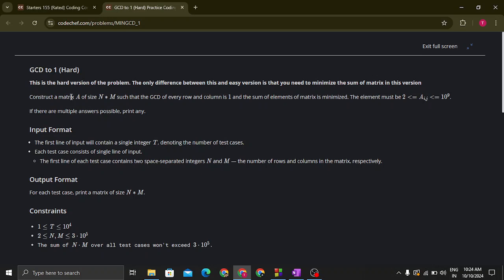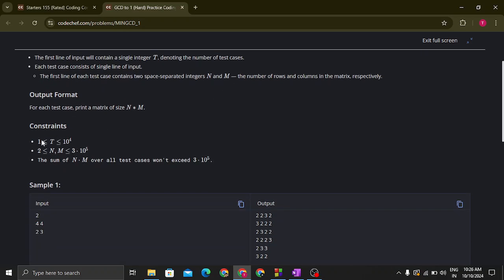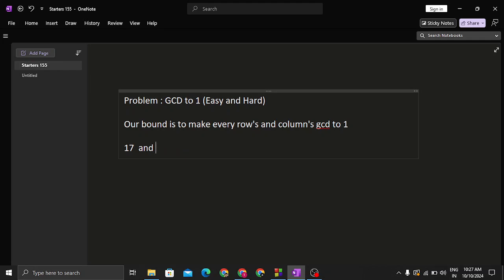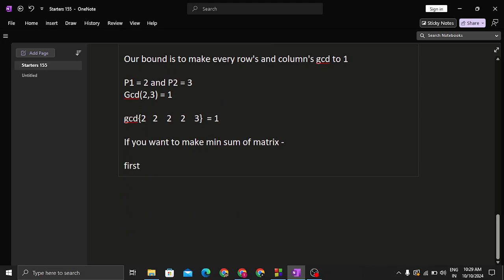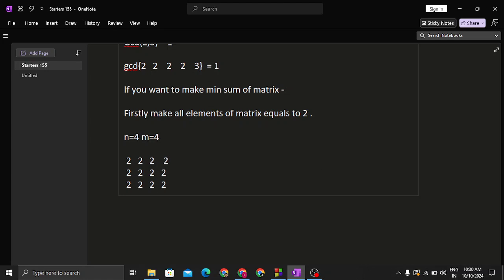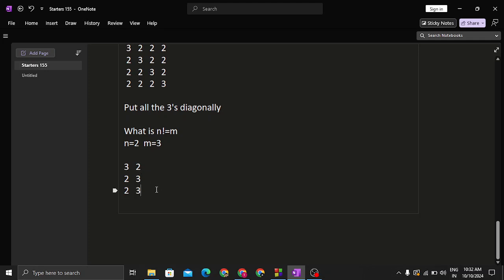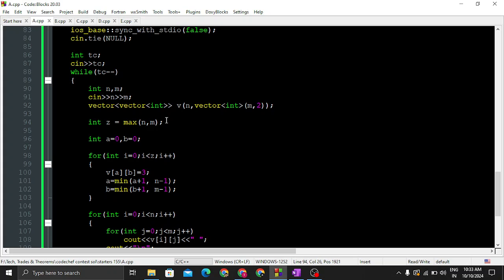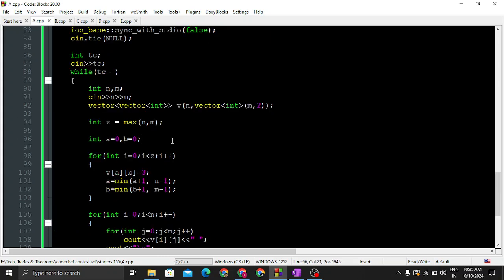GCD to 1 Easy and Hard | CodeChef starter 155